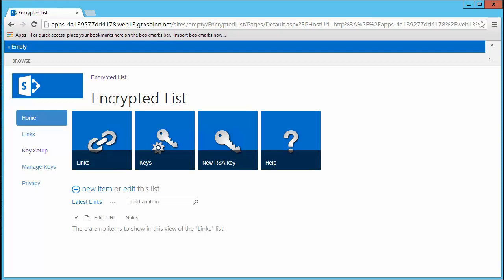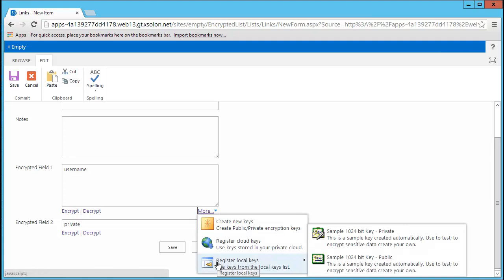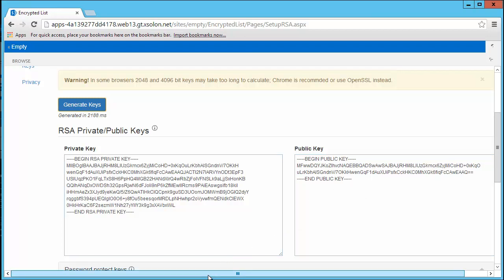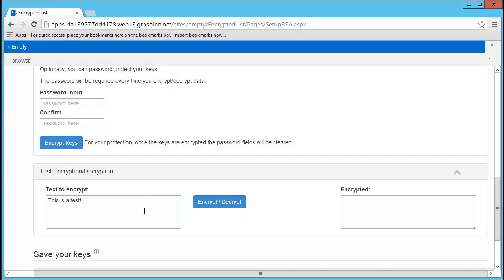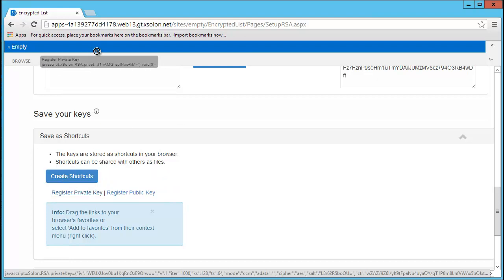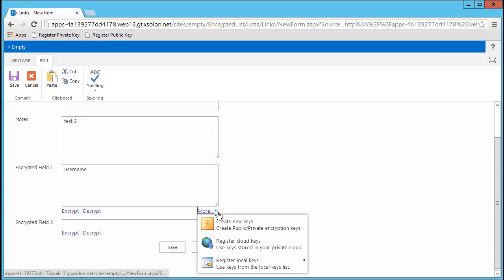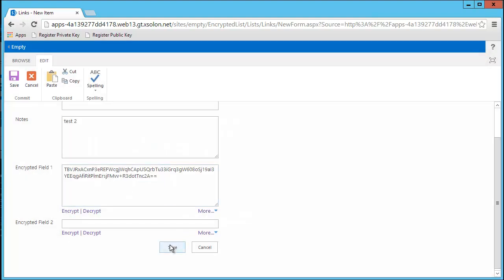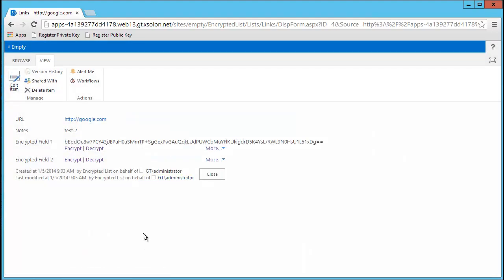Encrypted List - Quick Intro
Learn how to use the Encrypted Links SharePoint app.